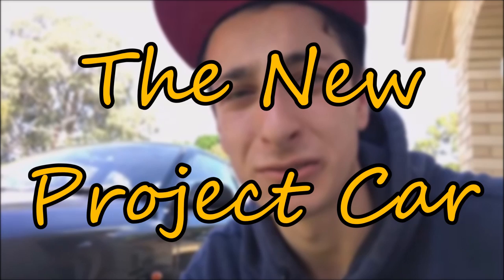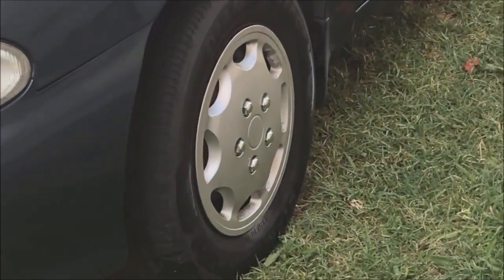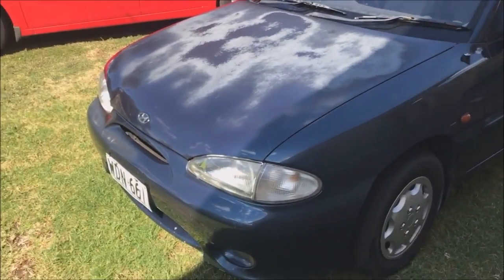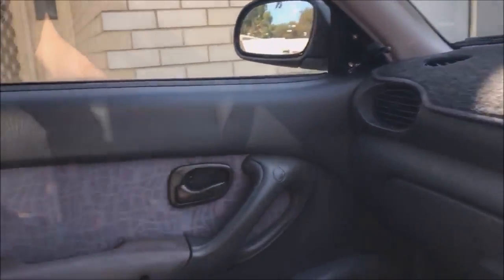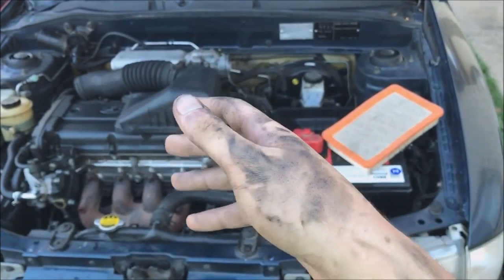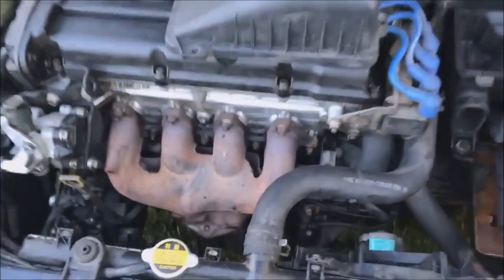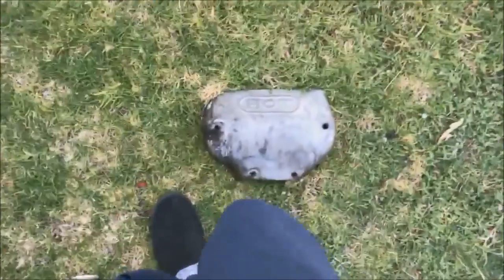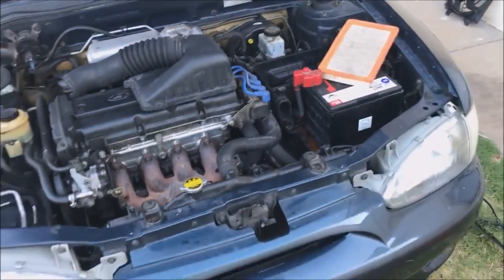The New Clunker Car!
Do you remember Giggles the white and loud Hyundai? Oh you didn't like it damn that's a shame because I brought its smaller Cousin now called Cameron (Cameron can also be called a female don't judge) This isn't the ordinary tour I take this faded 20 year old Korean car for a ride to coles and you get to see the features you hopefully wont have if you buy a second hand car. Take a good look because in a few months time this little blue excel will look like my number 2s in the Toilet because after all I always make cars worse then they were before I got them :(